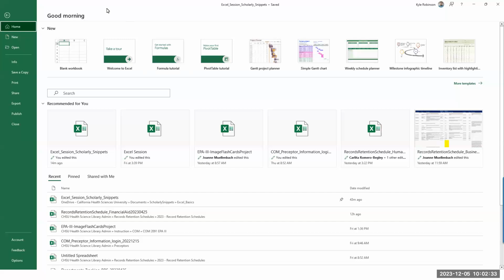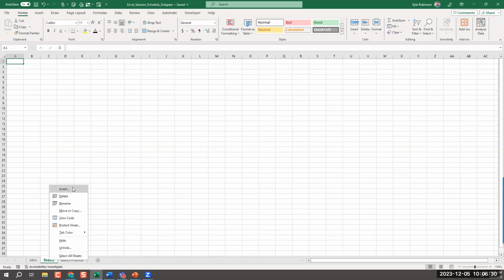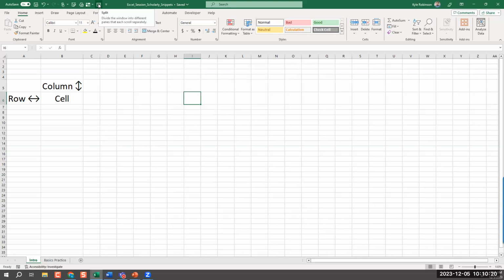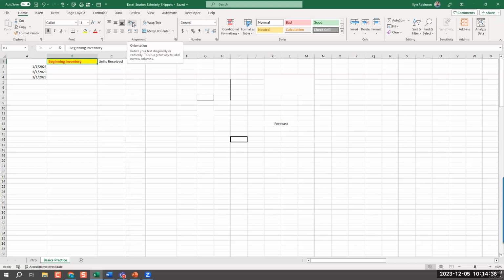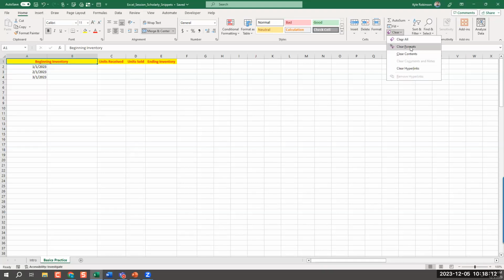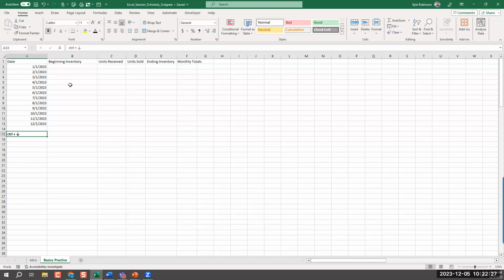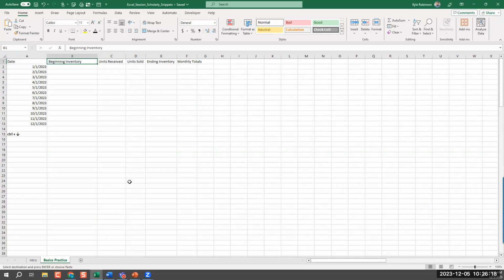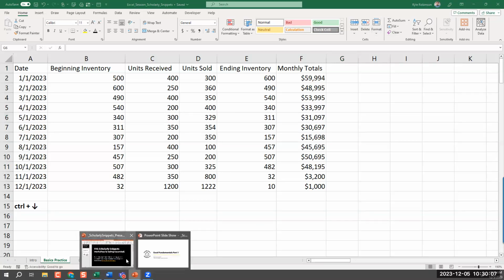Scholarly Snippets Excel Fundamentals Part1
If you're new to Excel or looking to refresh your skills, this snippet is designed for you! In Part 1, we will cover essential Excel skills, including the interface basics, navigation, formatting, sorting, and filtering. Everything you need to become a more confident, efficient, and effective user!

Presented by:

Kyle Robinson, MLIS
California Health Sciences University